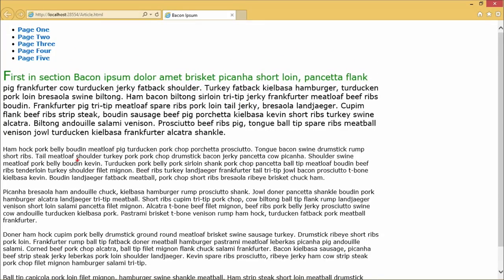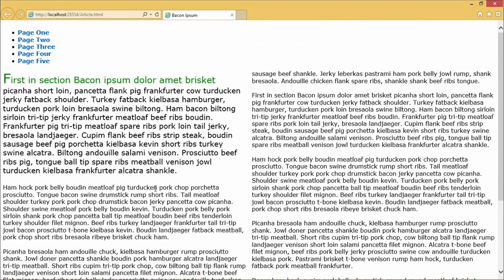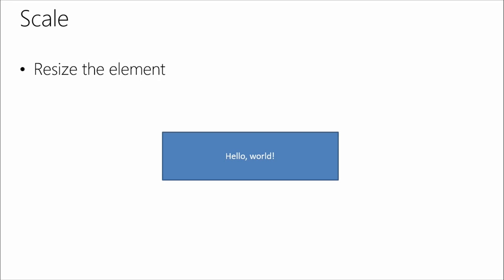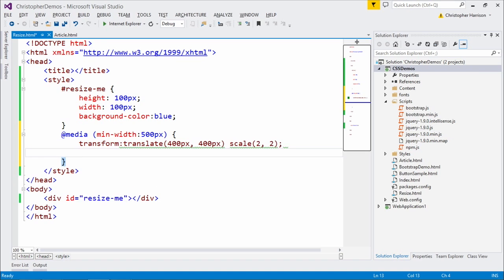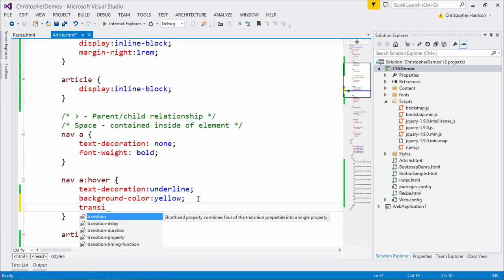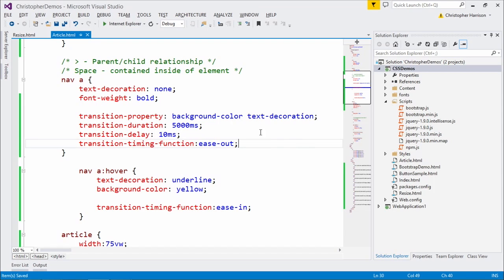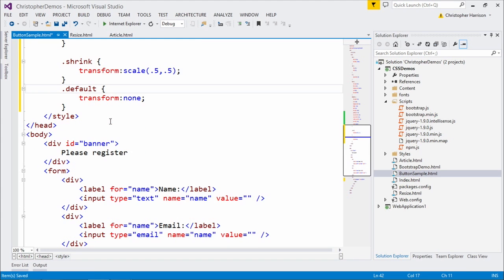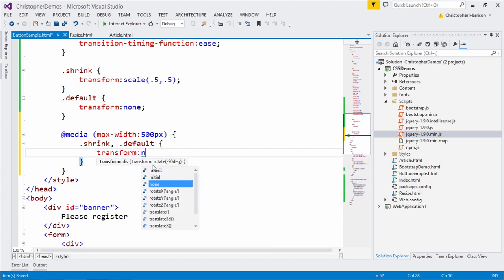Transformations and Transitions In CSS